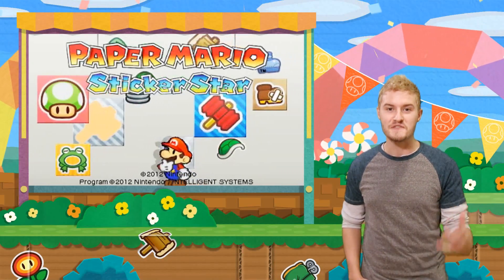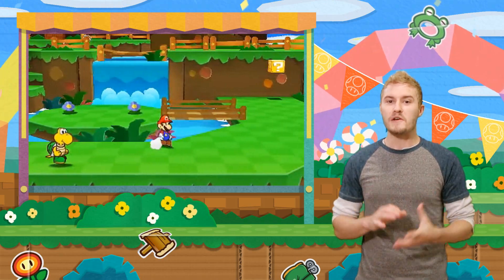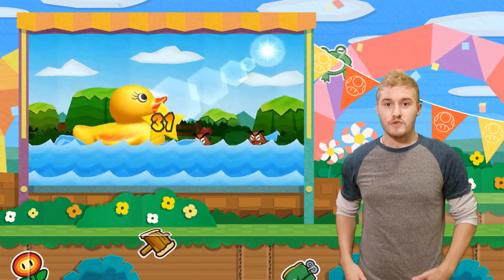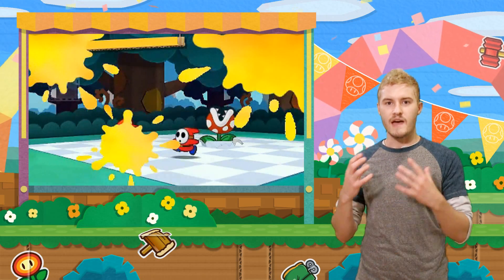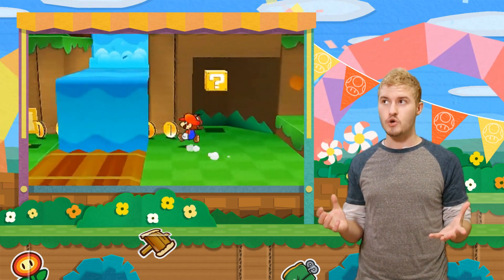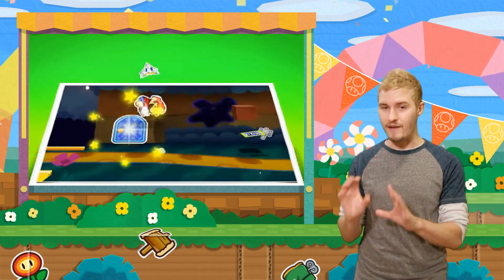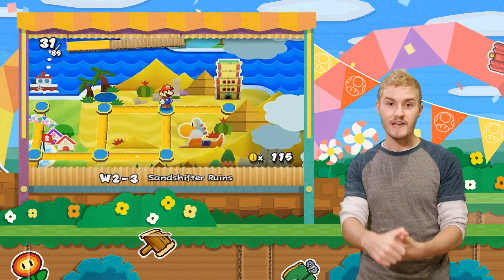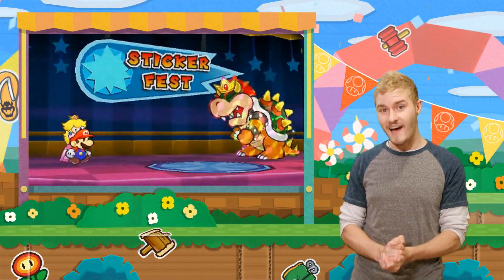Video Review - Paper Mario: Sticker Star